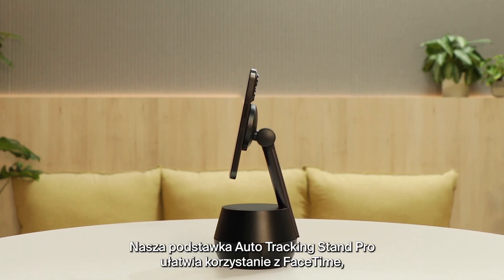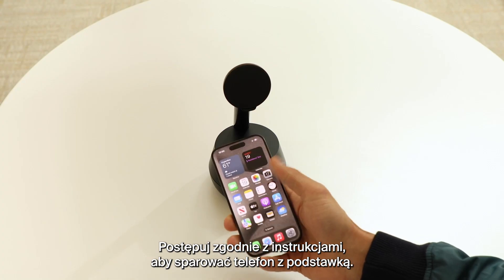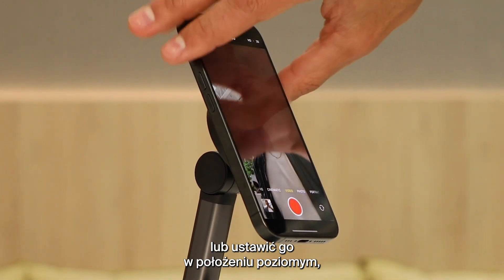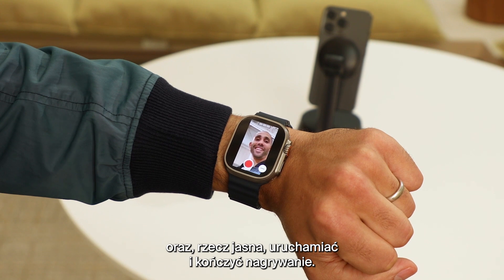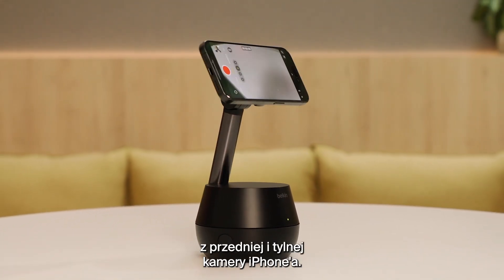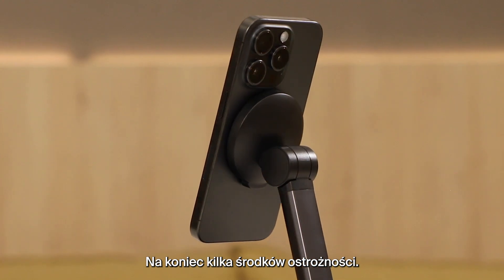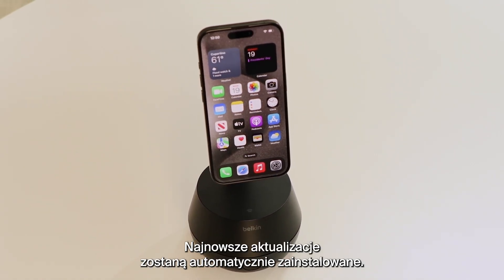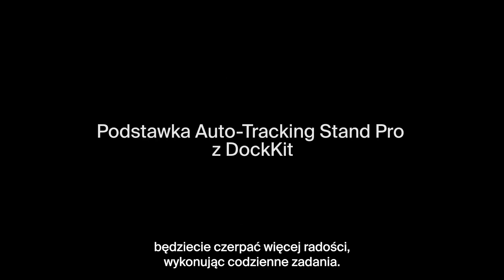Film instruktażowy Belkin: konfiguracja i porady dotyczące podstawki Auto-Tracking Stand Pro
Popraw swoją widoczność w kadrze dzięki naszej podstawce Auto-Tracking Stand Pro z DockKit. Oto najłatwiejszy sposób na korzystanie z FaceTime, tworzenie filmów pełnych akcji oraz prowadzenie transmisji na żywo i uczestniczenie w wideokonferencjach bez obsługi telefonu rękami. Nasza podstawka z funkcją automatycznego śledzenia podąża za ruchami głowy i ciała, obracając się o 360° i pochylając o 90° dzięki płynnie działającym, cichym silnikom. Ponadto można ją wszędzie zabrać ze sobą – wewnętrzna bateria zapewnia 5 godzin pracy po pełnym naładowaniu.